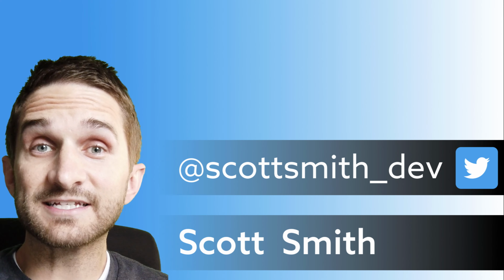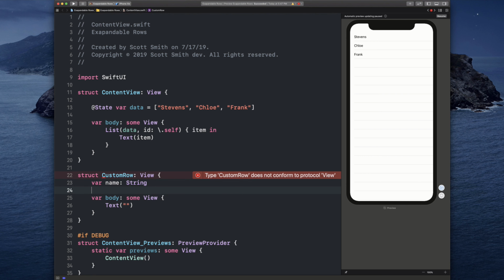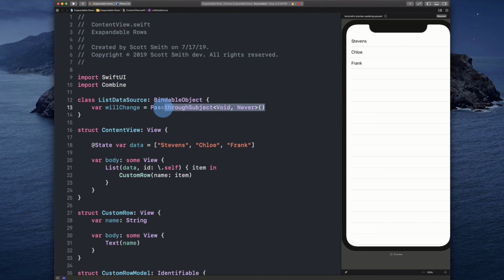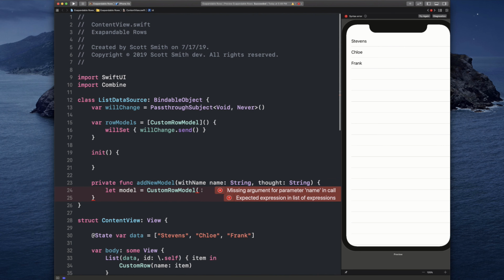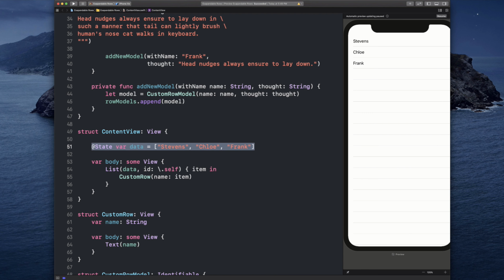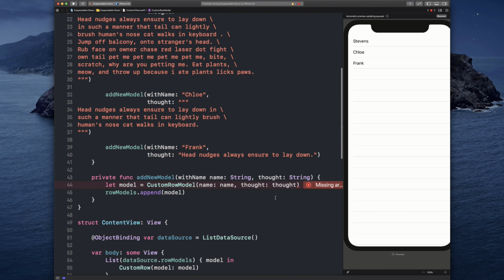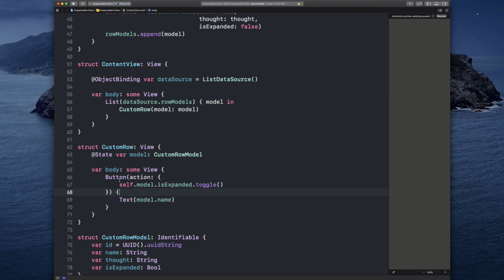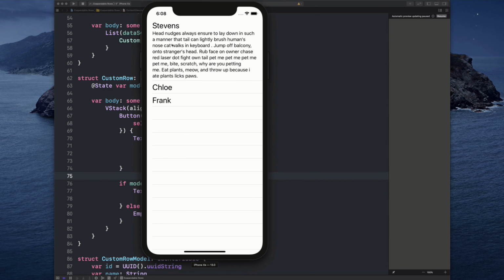SwiftUI Expandable Rows | iOS, Swift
In this video, I'll walk you through how to make expandable rows in SwiftUI! In other words, rows in your list that expand and collapse when tapped. You'll even get a quick intro to the Combine framework, and you'll be able to use some Swift!

Let me know if you like this video!

Oh and here are the 2 links to making custom rows in SwiftUI:

Y'all are some cool cats!
- Scott Smith

or on Apple Podcasts